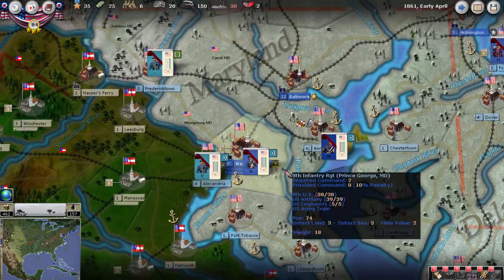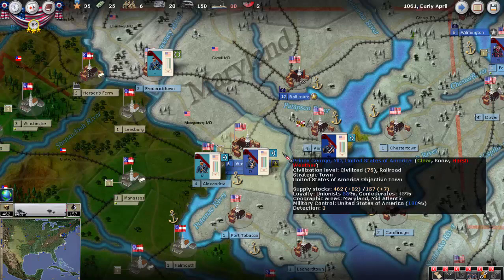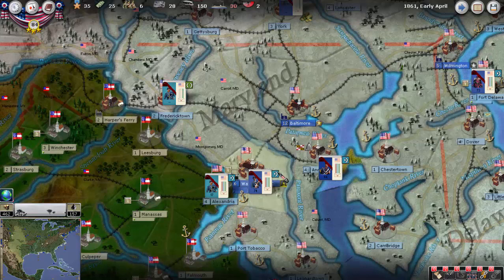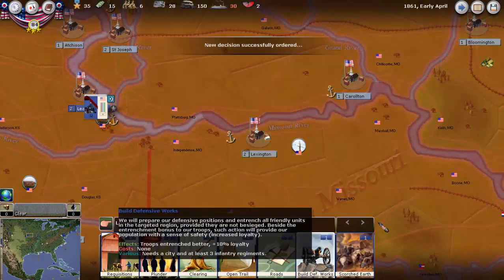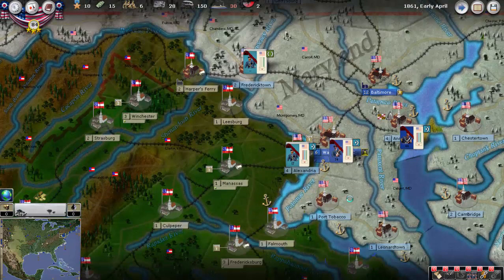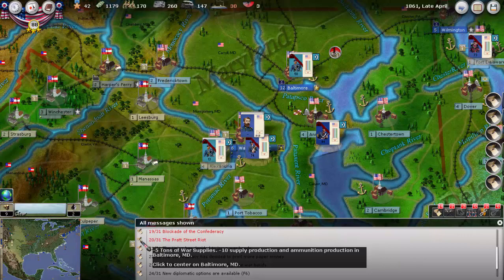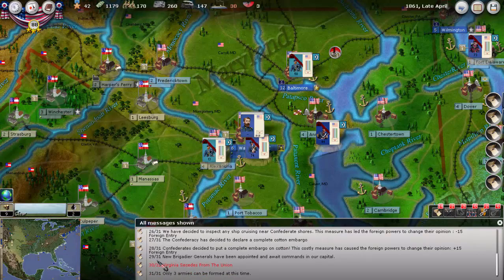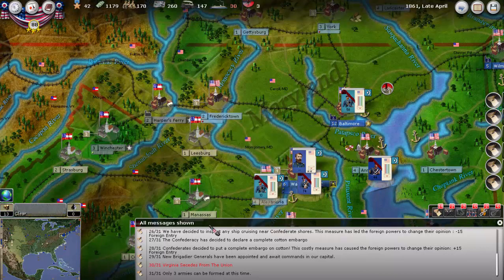AGEOD's Civil War 2 - PBEM - Union- Early April 1861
Join us as I play the Union in a PBEM. I've recruited everything I could, declared the blockade, and used some decisions to increase VPs and loyalty.